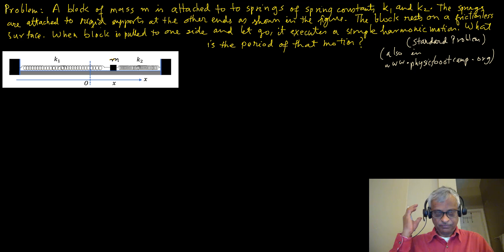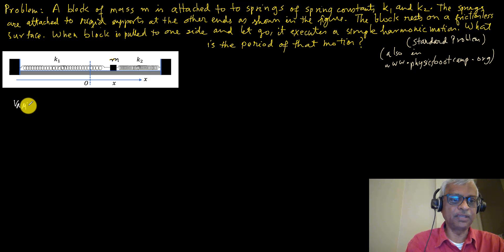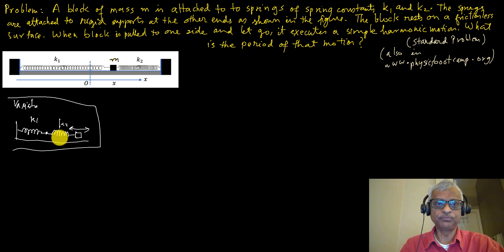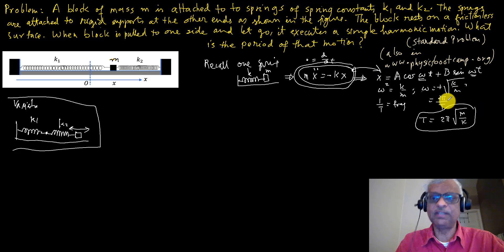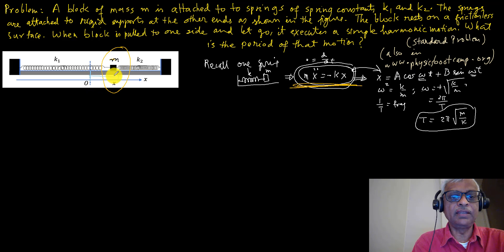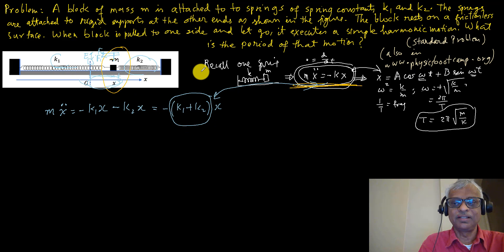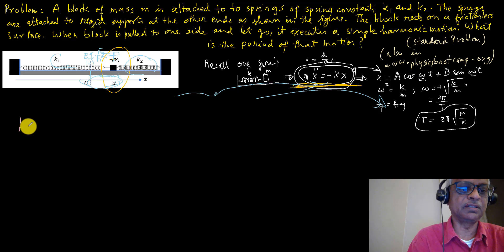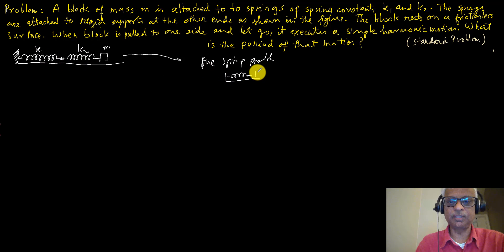Springs in Series and in Parallel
Two types of connection of two springs to a block are discussed. In one setting effective k is sum and in another effective 1/k is the sum.